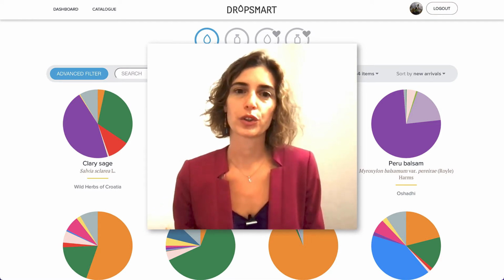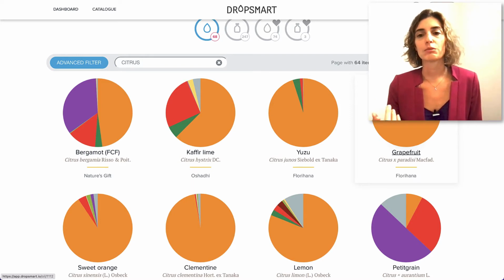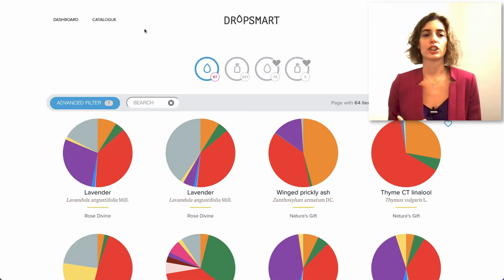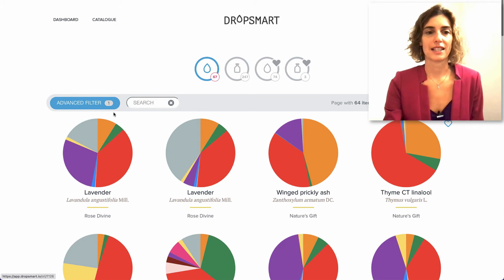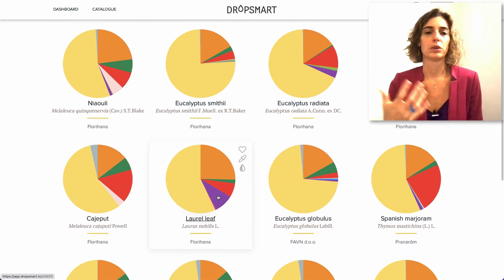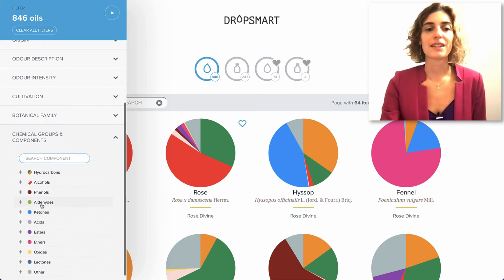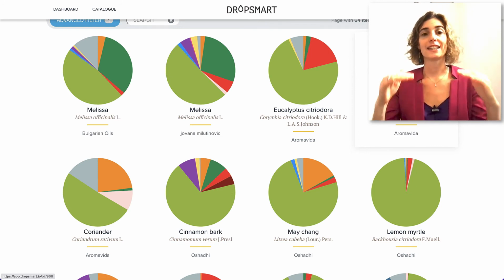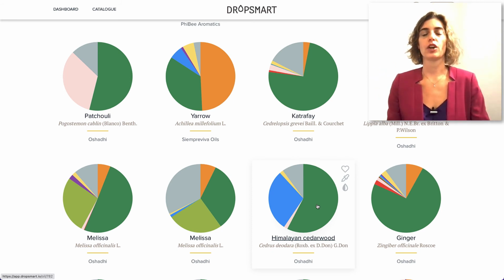How to choose your 5 essential oils for the month | Dropsmart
How does an aromatherapist actually decide which 5 essential oils to keep on rotation for the next month?

Five oils, well-chosen, can carry a month — sleep, focus, skin, blends, gifts, the unexpected client question. But "five" only works if the architecture of the five complements each other, covers the chemical-group spread you'll actually need, and leaves room for the wildcard. Without a way to read what's already inside each oil, choosing five becomes either reflex (always lavender, peppermint, eucalyptus) or paralysis.

In this video Melani uses Dropsmart's Comparison Tool and Collection to demonstrate how to pick a working five — covering the architecture spread you'll need, with one wildcard for surprise. The point isn't restriction; it's clarity. Pick five, get to know them well, and the architecture of every blend you make this month becomes intentional. With safety, therapeutic uses, evidence, and EO architecture one click away, the five-oil month becomes a craft rather than a constraint.

⏱ Chapters
00:00  Why five oils a month, not fifty
01:30  The architecture spread that matters
04:00  Worked example — a five-oil month for autumn
08:00  Adding the wildcard — the oil you don't know yet
11:00  Saving the five to your Collection
14:00  How to rotate next month's five

→ Open Dropsmart and pick five oils for the month ahead — read their architecture side by side before you commit